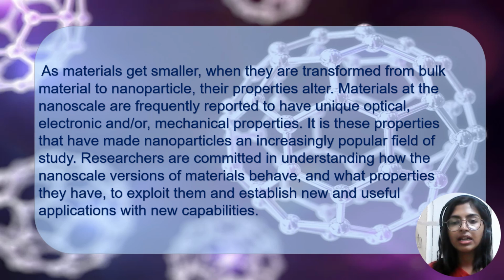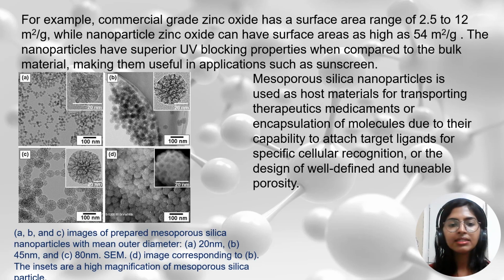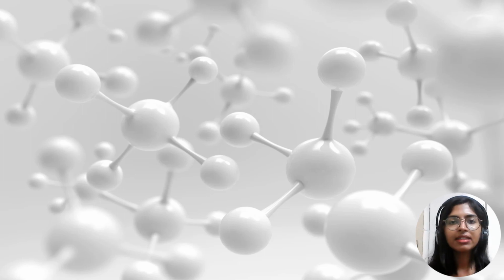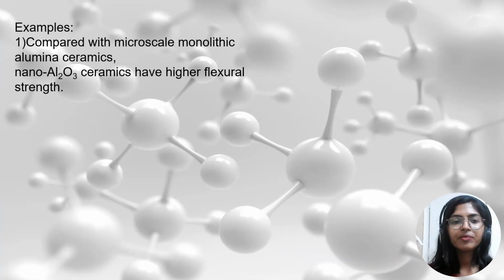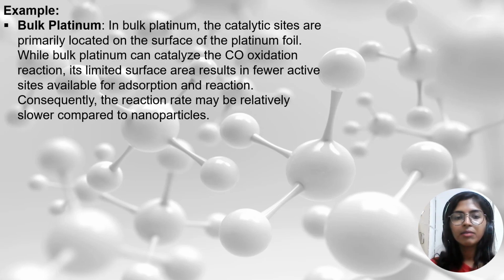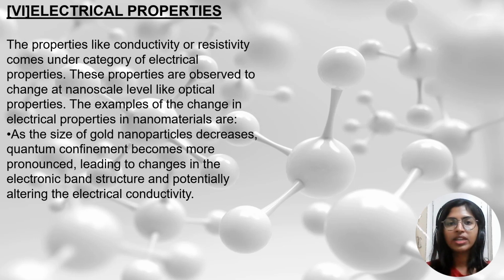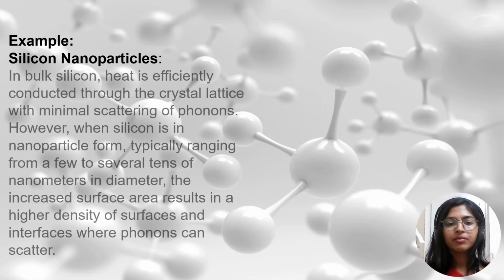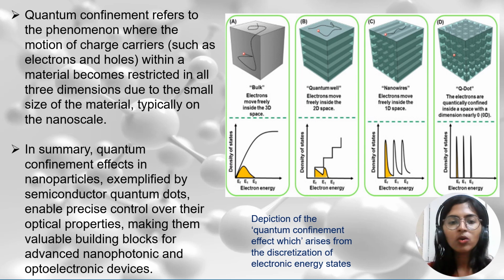PROPERTIES OF NANOPARTICLES IN COMPARISON WITH BULK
Nanoparticle, being super tiny have special traits compare to bigger materials. They have more surface area compare to their volume making them extra reactive . They also can have different colors , be magnetized easier, or conduct electricity differently, which makes them useful in things like medicine and electronics